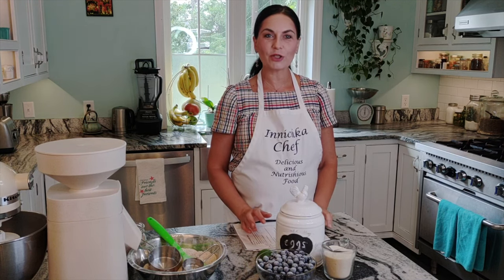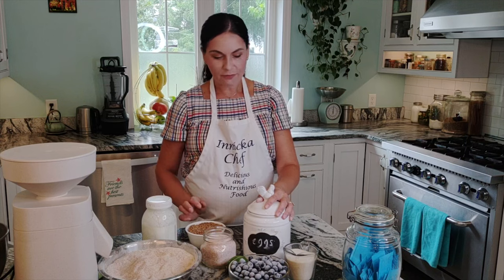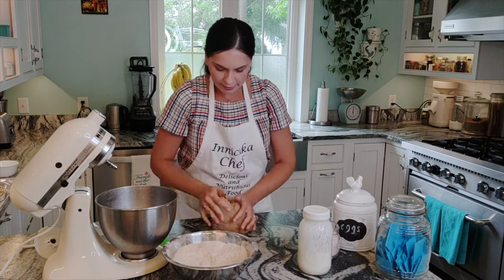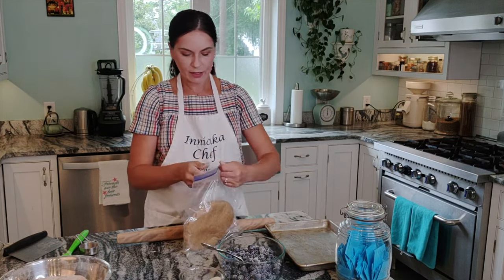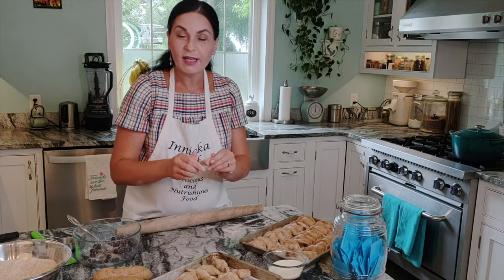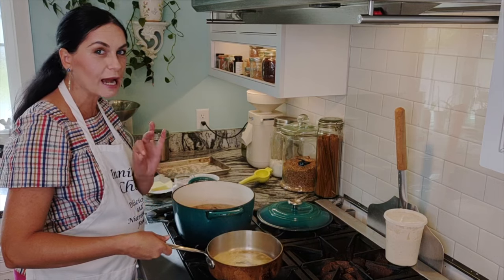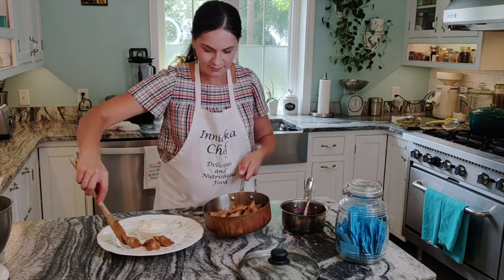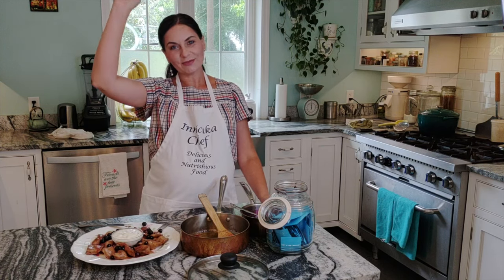My Ukranian grandmother's recipe, Spelt Dumplings with Blueberries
Many of my friends have asked how they can assist in helping the people of Ukraine. There are many organizations are ready and willing to be of assistance by way of providing needs items. Here are my few American organizations that I have selected.  It takes just a few clicks to donate, and I thank you from my heart for your contribution:

Or directly to Ukranian organizations, here is how you can do it:

But today I'm digging deeper in my Ukrainian roots and will share with you the recipe that not me, but my grandparents grew up on.
Using whole spelt instead of white flour in this Ukrainian classic dish, makes this dish more nutrient. And blueberry sauce beautifully complements dumplings.
It's so delicious. I promise that you are going to love it.

Ingredients for the dumplings
4 cups of whole spelt flour (I made my own, see note above)
2 eggs, room temperature
1 teaspoon of salt
5 cups of blueberries fresh or frozen
1/2 - 3/4 cup of raw cane sugar
8 Tablespoons of butter (for serving a whole batch)
1 cup of crème fraiche, Greek yogurt, or sour cream (for serving)

Ingredients for the blueberry sauce
1 cup of blueberries fresh or frozen
juice of one lime
1/4 cup of raw cane sugar

MORE IDEAS:
Buckwheat Soup with Wild Mushrooms

INGREDIENTS I USED IN THIS VIDEO:
Whole spelt flour
Raw cane sugar

ITEMS I USED IN THIS VIDEO:
Electric mixer
Measuring cups
Measuring spoons
Dough cutter
Rolling pin
Slotted spoon

MY KITCHEN MUST-HAVES:
Potato masher
Silicone popsicle mold
Popsicle wooden sticks and bags
Ice cream paper cups
Toaster KitchenAid

MY PANTRY STAPLES:
Rice paper
Tahini paste
Chili garlic sauce
Apple cider vinegar
Almond flour
Coconut flour
Pecan nuts
Almond nuts